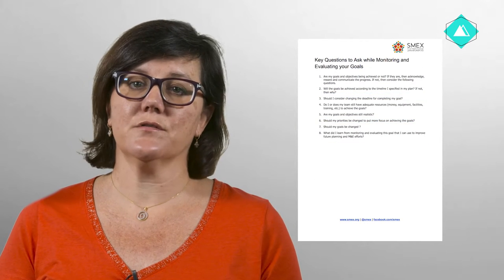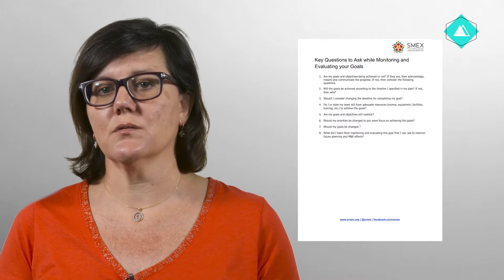SMEX Smart Goals 5 3